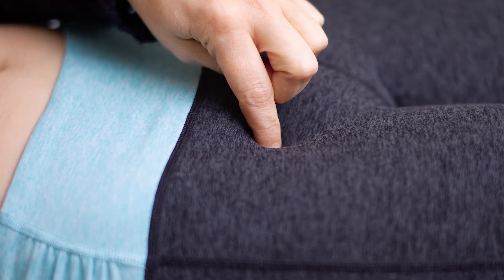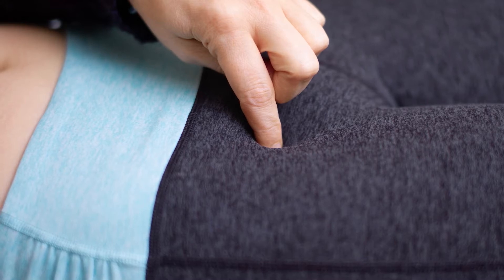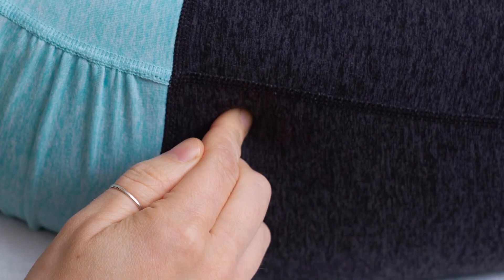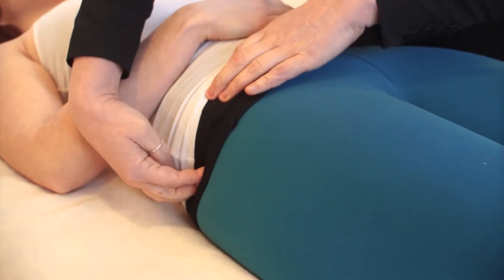Relieve Menstrual Cramps Naturally with 2 Acupressure Points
How to Relieve Menstrual Cramps Naturally with 2 Acupressure Points//Learn How to Relieve Menstrual Cramps Naturally with 2 Acupressure Points so can learn how to stop period cramps, period pain, and get these tips for menstrual pain! A surprising solution for menstrual cramps so you can reduce menstrual cramps naturally with these menstrual cramp home remedies. When you learn how to reduce menstrual cramps naturally and get to what causes painful periods, you will be able to unlock the menstrual code using these tools that Kyla Plaxton teaches.

🧘🏽‍♂️🧘‍♀️Acupressure Group for women! 🧘🏻‍♂️🧘🏿‍♀️

You're invited to Awakening Acupressure Group where I share all my latest tips and tricks to revolutionize your period problems and the way you live your life. It's free and you're invited.

Please keep in mind this is general information and may or may not be right for you and it’s important to consult with your health physician.